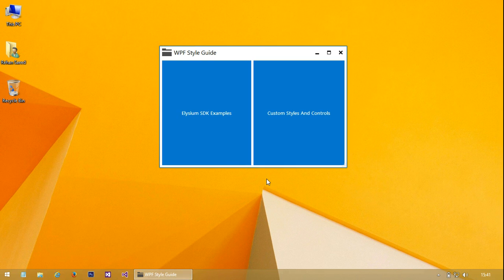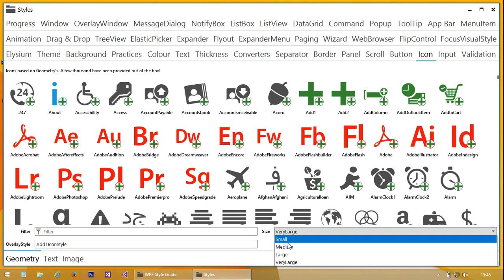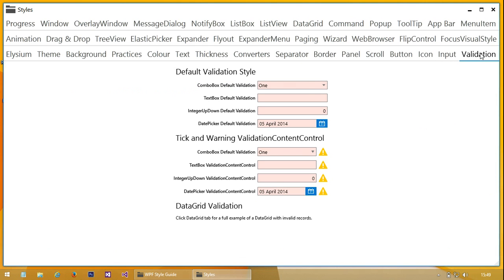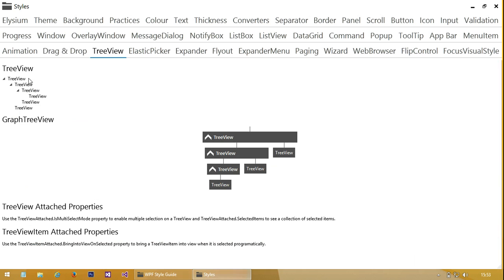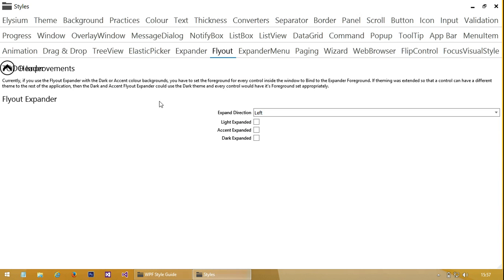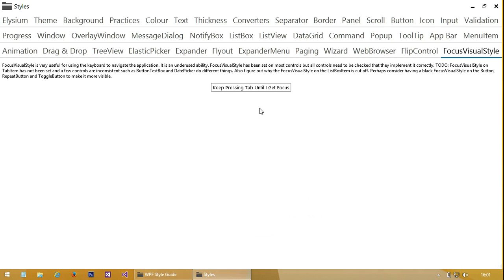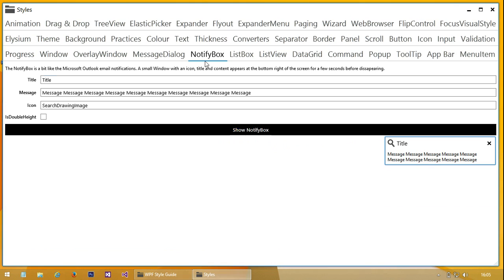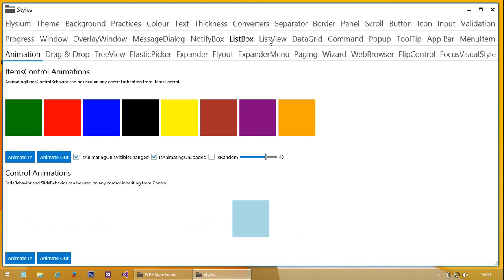Elysium Extra WPF Review